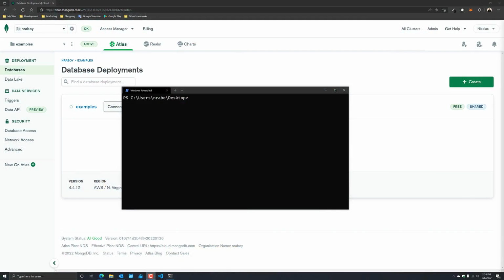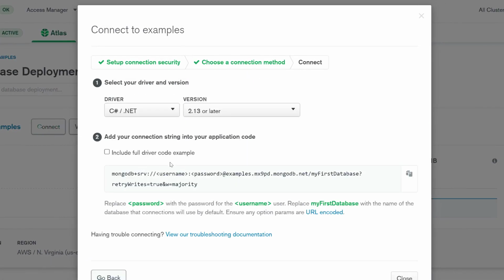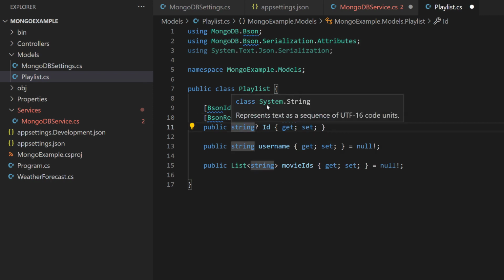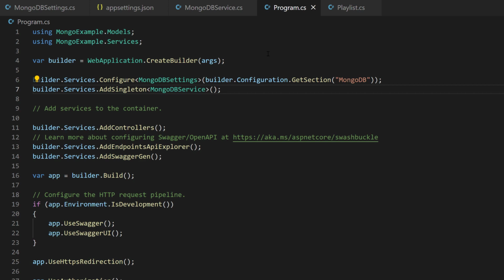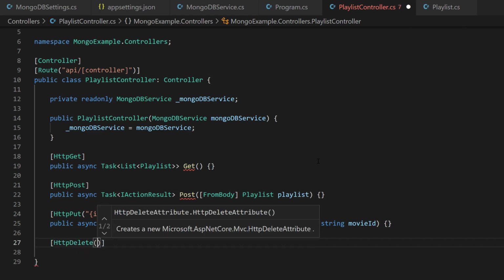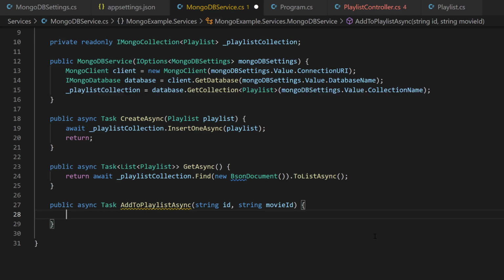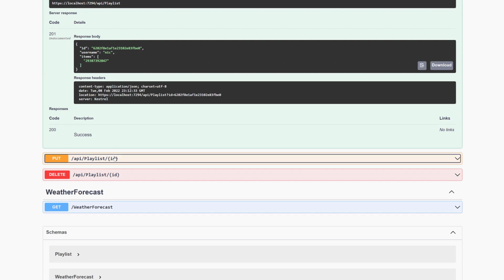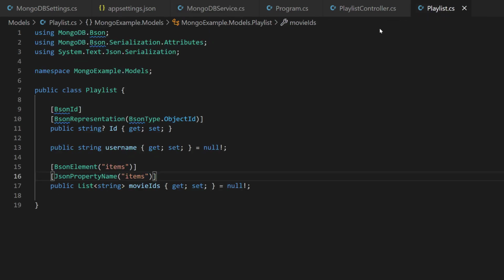Create a RESTful API with .NET Core and MongoDB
Want to build a web application with .NET Core and MongoDB? In this video tutorial, Nic Raboy shows how to build a RESTful web API with various CRUD endpoints that interact with MongoDB Atlas.